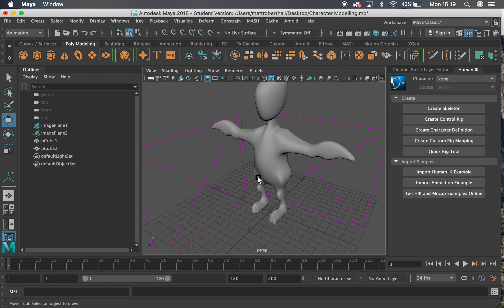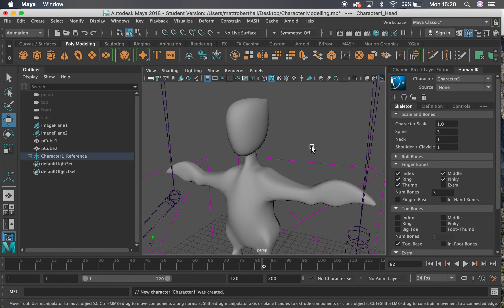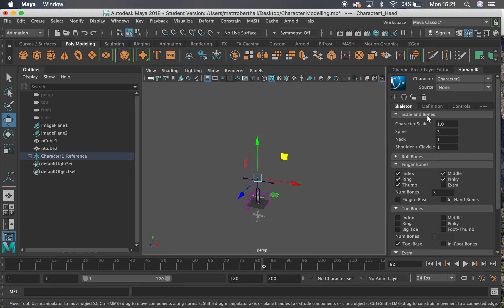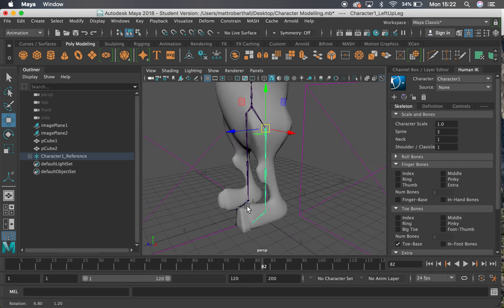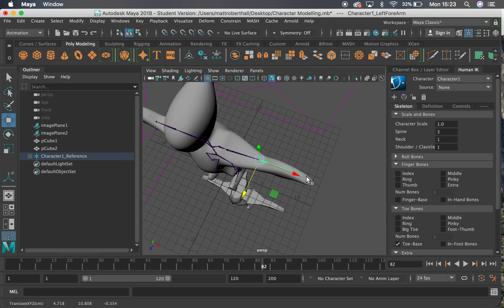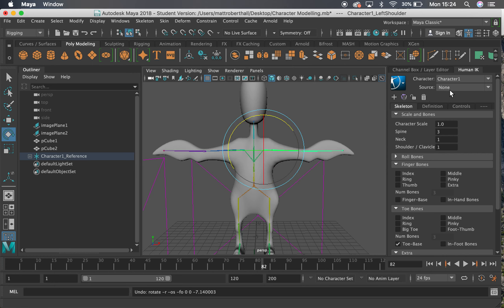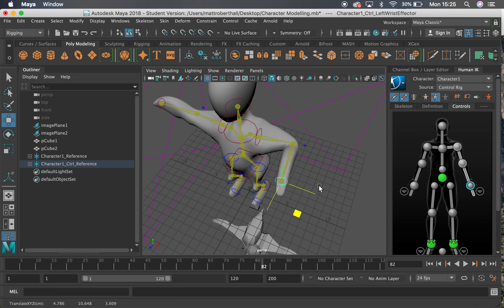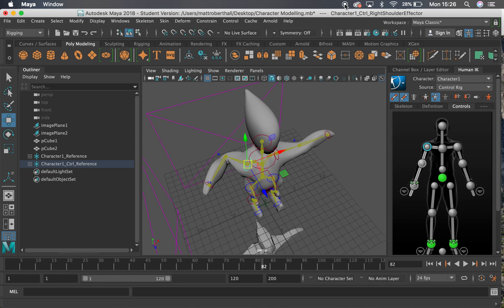Character Rigging - AutoRig